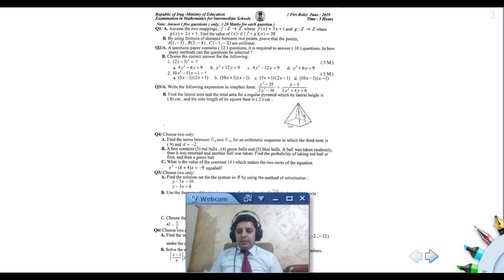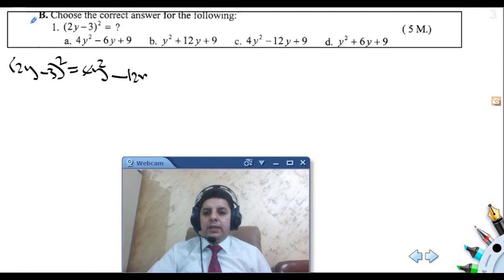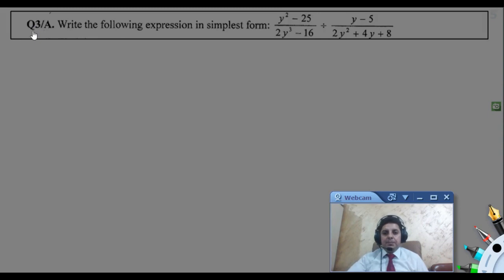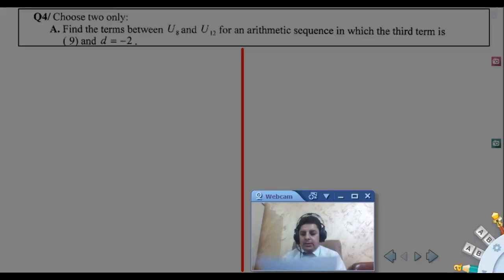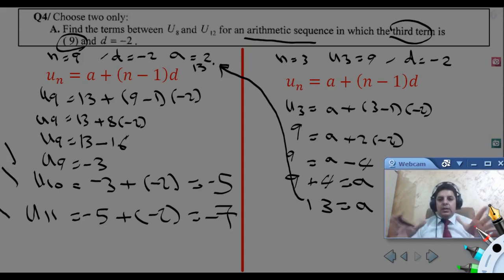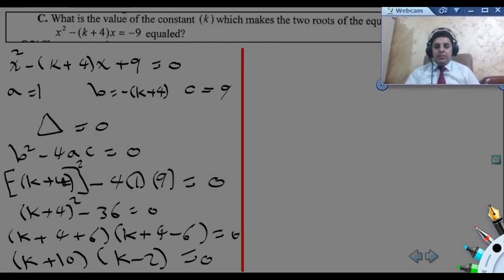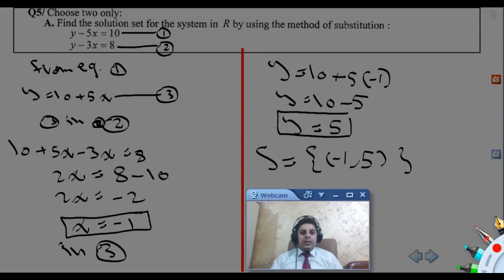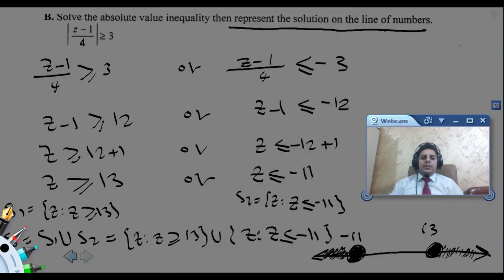حل أسئلة الوزاري الرياضيات الصف الثالث متوسط لمدارس المتميزين الدور الاول الخاصة بالجزء الاول فقط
حل أسئلة الوزاري لمادة الرياضيات الصف الثالث متوسط لمدارس المتميزين الدور الاول
الخاصة بالجزء الاول فقط
solve the ministerial examination equation of mathematics
third intermediate class
first attempt
مدراس المتميزين والمتميزات
ومدارس ايشق التركية
ومدارس ثنائية اللغة
(((باللغة الانكليزية وبدون اي كلمة عربي)))
تمنياتي لكم بالتفوق والنجاح
الاستاذ سماح حافظ
مدرس رياضيات في ثانوية المتميزين
مدرس في فضائية التلفزيون التربوي
صفحتي بالفيسبوك